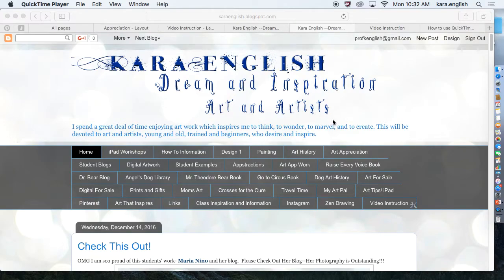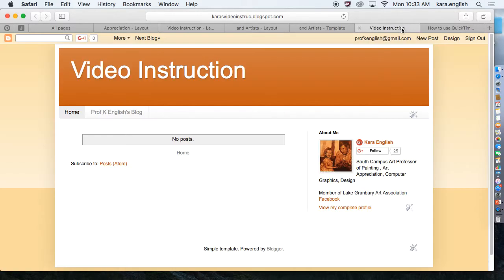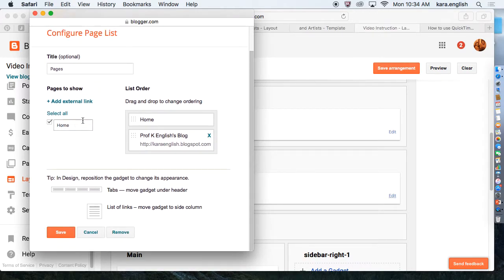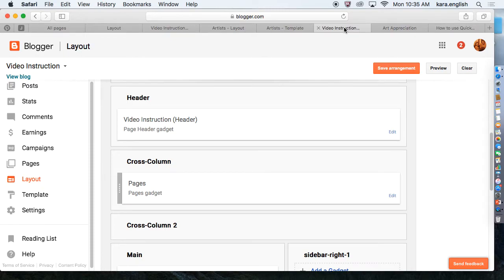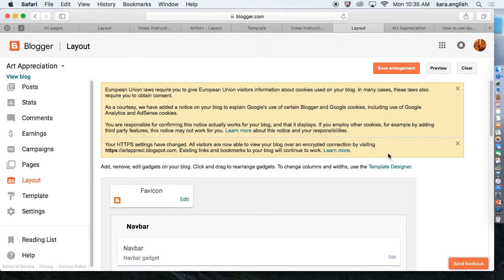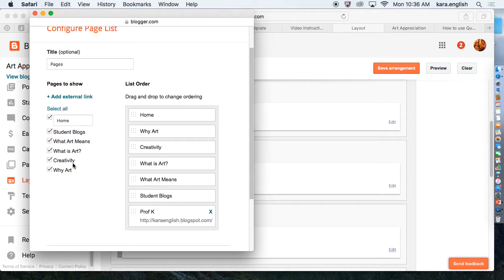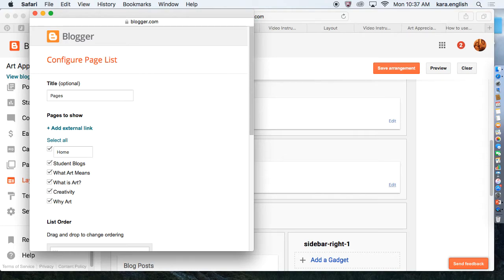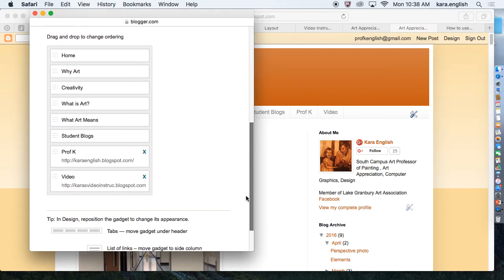Adding Pages to blogger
Using The computer to add pages to Blogger.